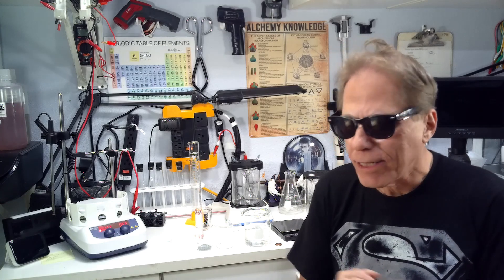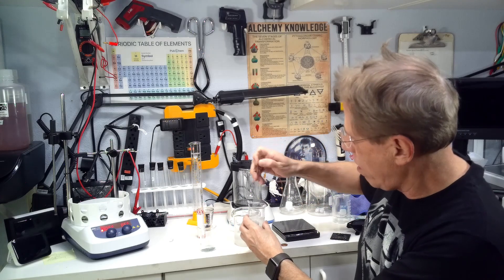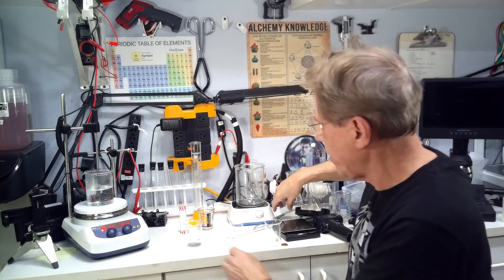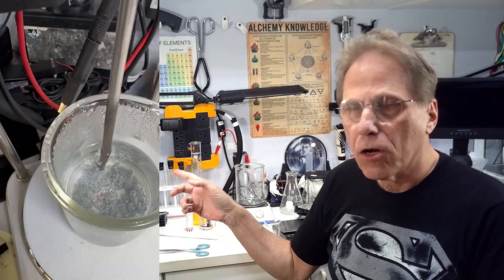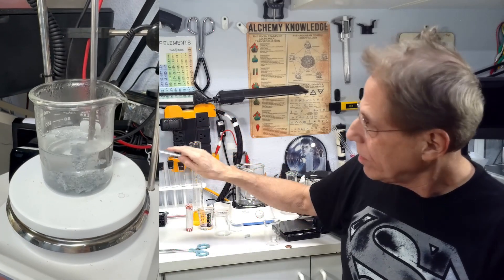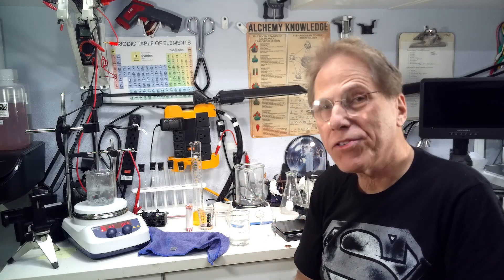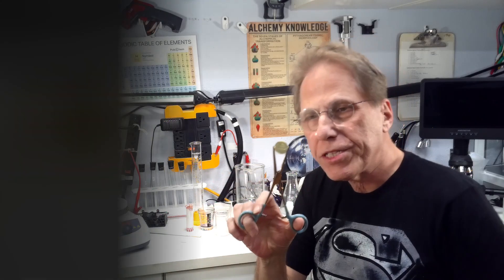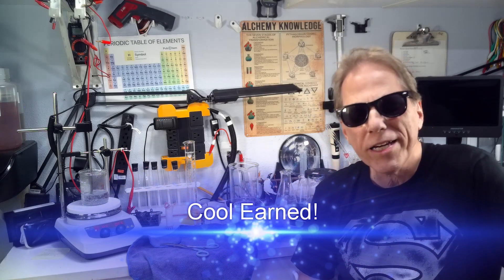Turning Copper Pennies into Gold! It’s Alchemy!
Alchemy is turning one thing into another. Let’s turn copper pennies into gold ones. Just don’t try to cash them in. This is a fun, safe, and easy project to razzle dazzle your family and friends. In addition, print the 3D placard for it (see link below for blueprint) and you got a great novelty gift.

Why does this work: First we cover the penny with zinc. Then heating the penny fuses zinc and copper to form the alloy brass. Brass is a homogenous metal that ranges in composition from 60-80% copper and 18-40% zinc. Brass has a low melting point for a metal. The copper plating on pennies is thin, so don’t heat the penny too long or the brass will melt away and you’ll be left with the silver-colored zinc inside the coin.

Typically, this experiment uses sodium hydroxide instead of zinc chloride. We're using zinc chloride because it’s far safer than sodium hydroxide.

Things you need:
• 17g Zinc Chloride (125mL water).
• 6g of granular zinc.
• Copper Pennies or Coins
• 15mL Vinegar and 3g of Salt mixture to clean old pennies. Soak until shiny. (Not needed for new pennies.)
• Heavy duty 250 mL beaker or glass dish or large cup.
• One of these: hot plate, heated stirrer, alcohol lamp, Bunsen burner, kitchen stove with pot to sit glass dish or beaker in to apply heat.

• Zinc Chloride, Purified, 500 g
• Granular Metal Zinc
• Pyrex Heavy Duty Griffin 1003 250mL Beaker

Wisdomsdoor.com Links:
• Visit the NanoStore! Do you want to buy instead of making?